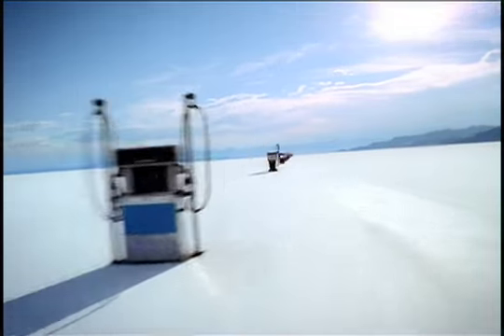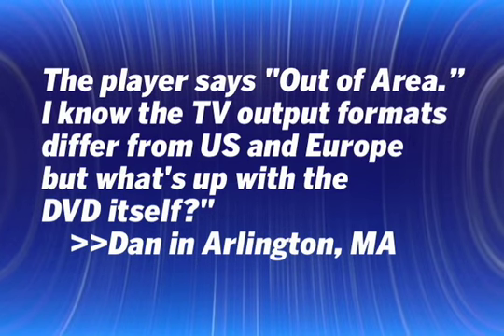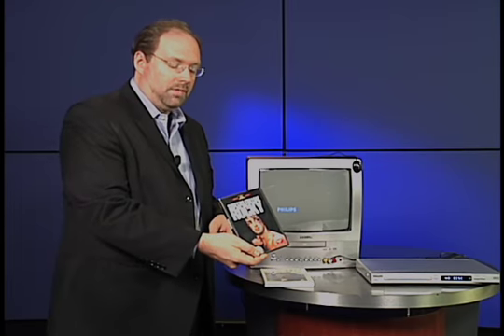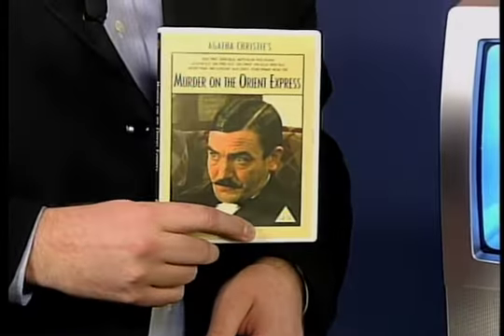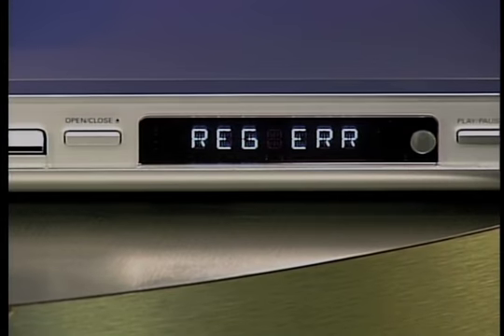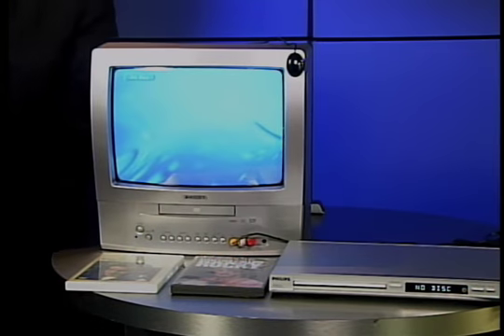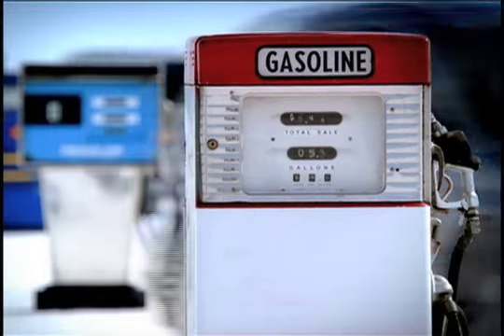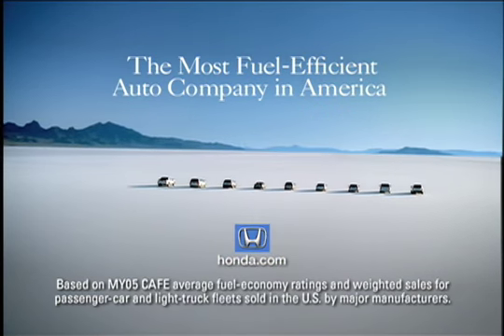DVD Region Codes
Enjoy this vid...